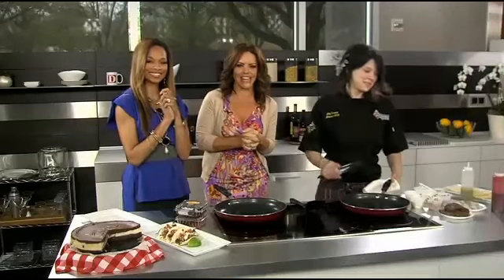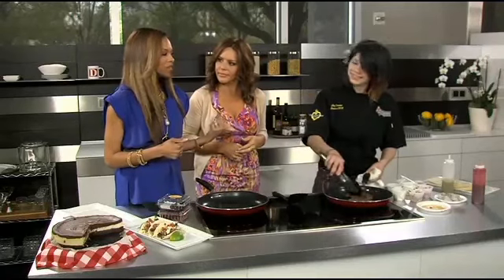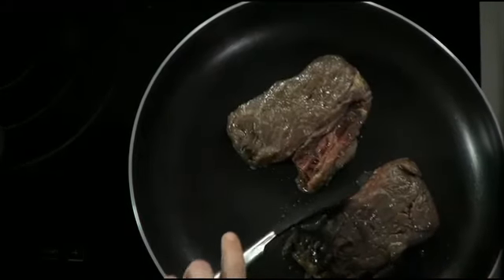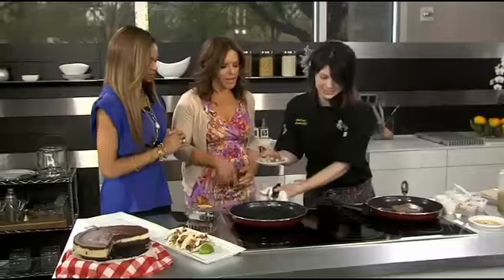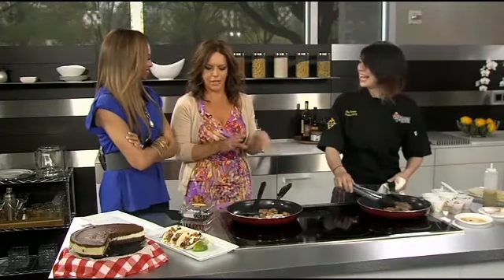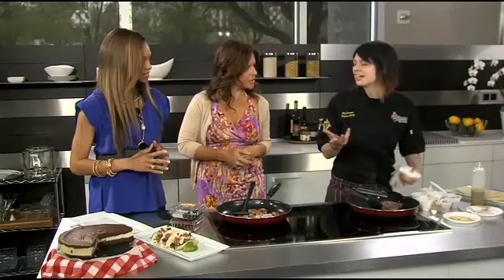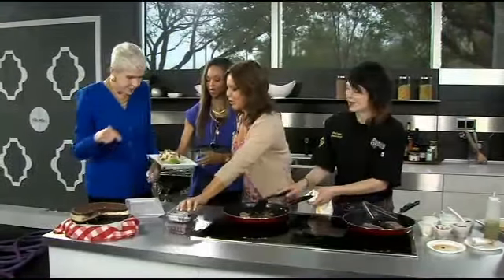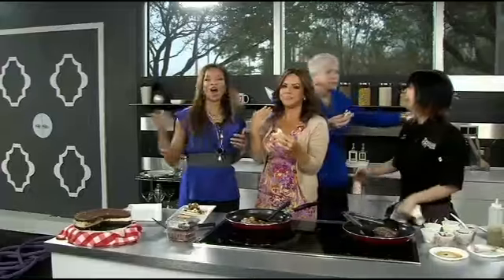House of Blues Street Tacos